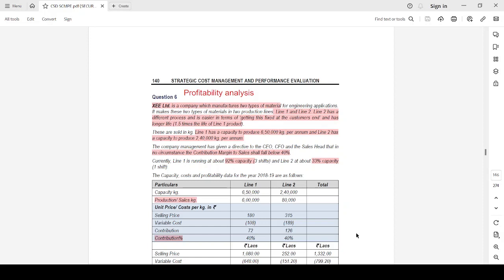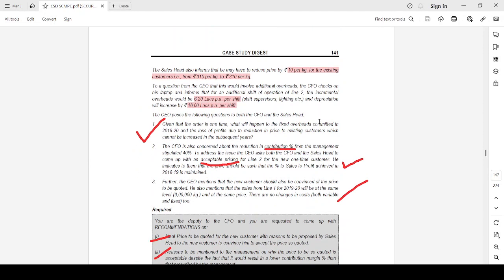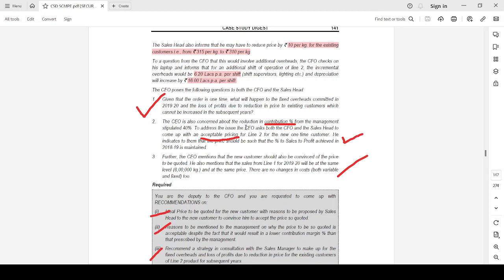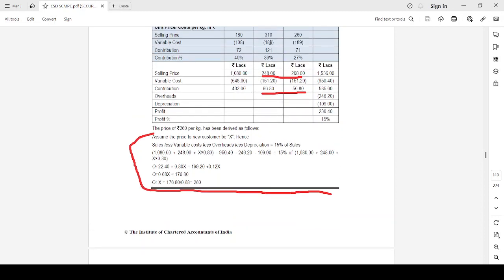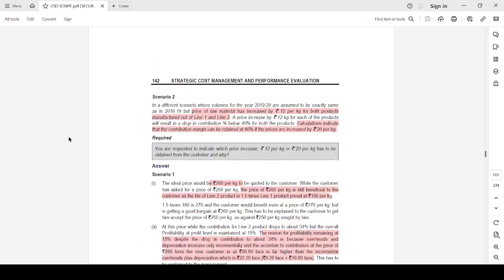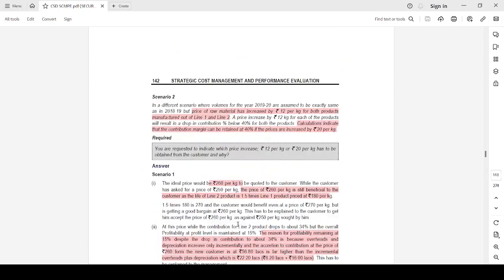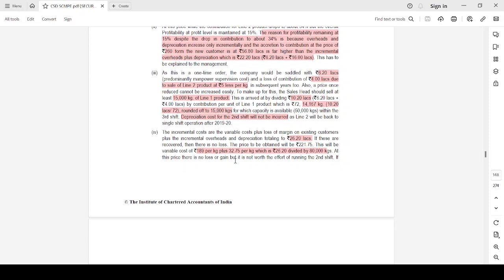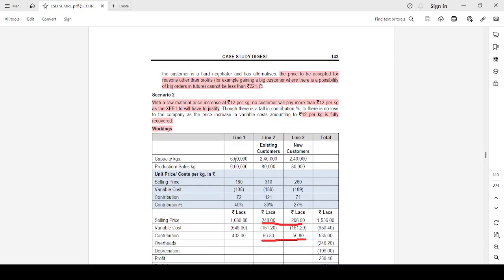CA Final SCMPE CSD - Skill Based Qn 6 (English) - 10mins| By Anusha Parthasarathy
Happy day!
Skill Based question - 6 (XEE - profitability analysis) from SCMPE case study digest explained in English in 10 minutes. Useful for quick revision with conceptual clarity.
credits - PDF source - ICAI CA FINAL SCMPE CASE STUDY DIGEST

Happy Learning!
On this channel, you could find videos that will help you to understand the subjects in CA course.
Do comment the topics which you need. Will try to make videos as much as possible.